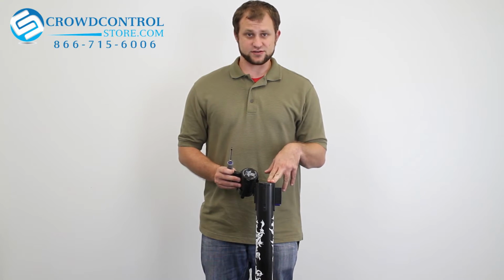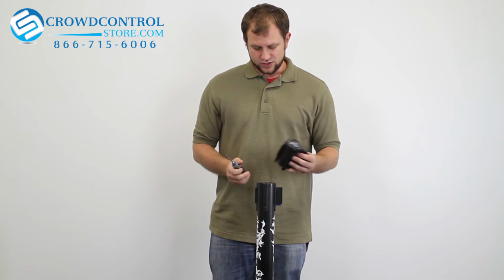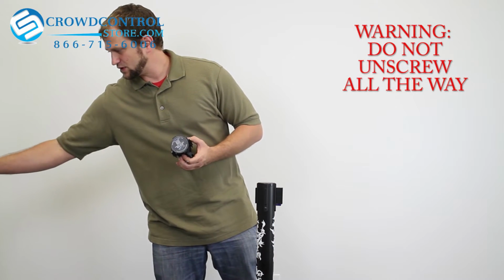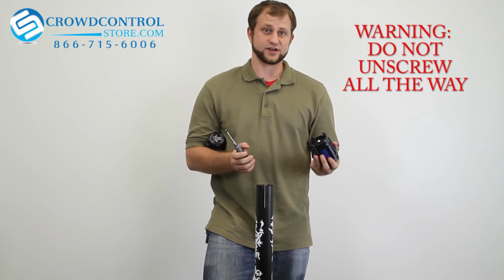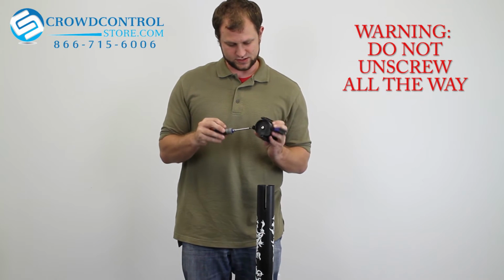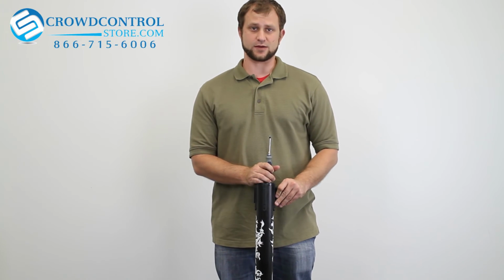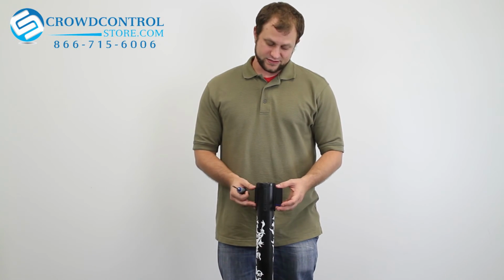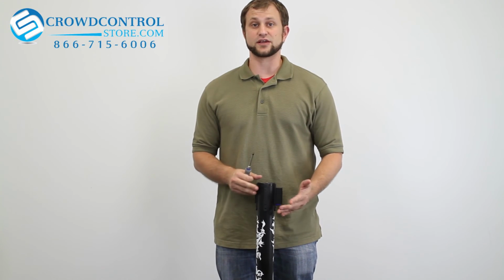How to Replace a Stanchion Cassette (Signature Series Master)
Shane show us how to replace a Stanchion Cassette on a Retractable Belt Stanchion (Signature Series Master).